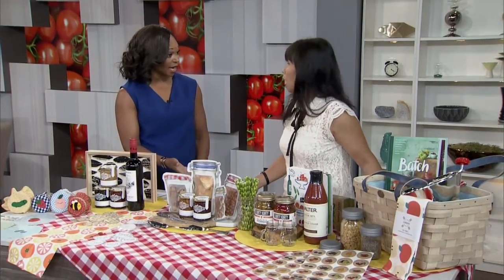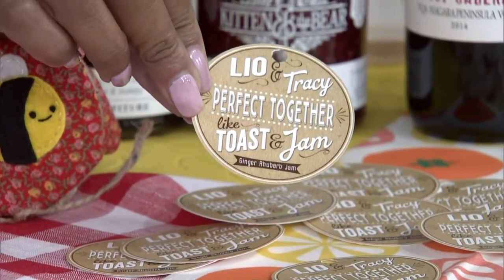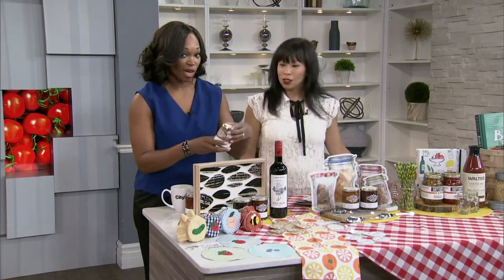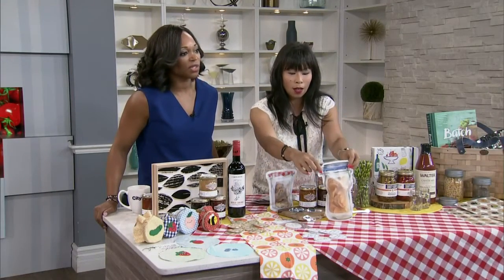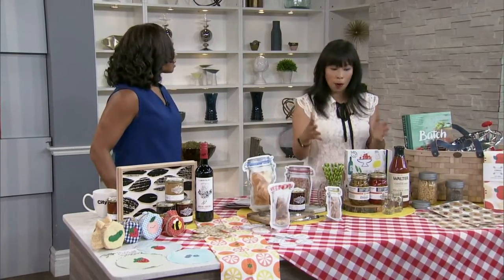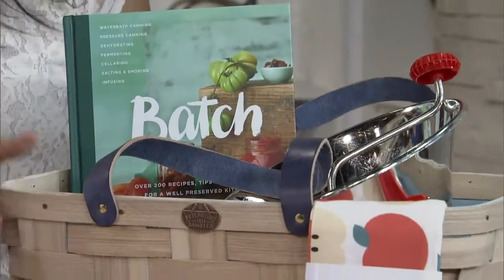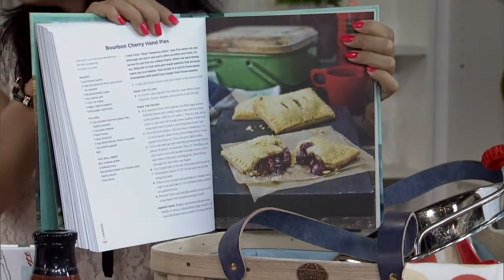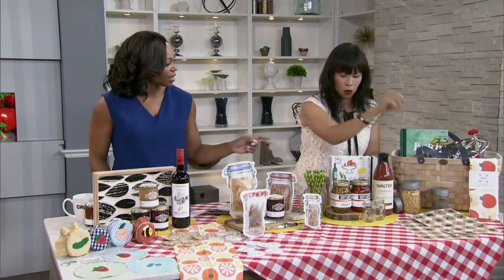How to package your preserves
Resident foodie, Pay Chen shows us stylish packaging for our preservatives.